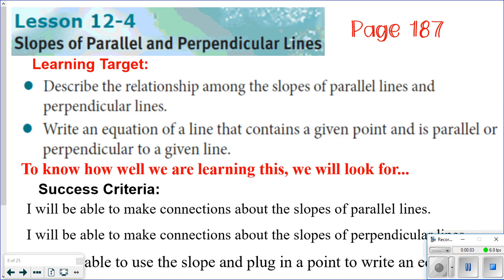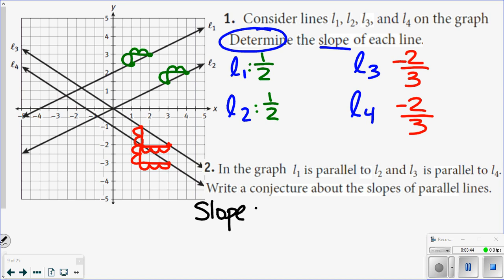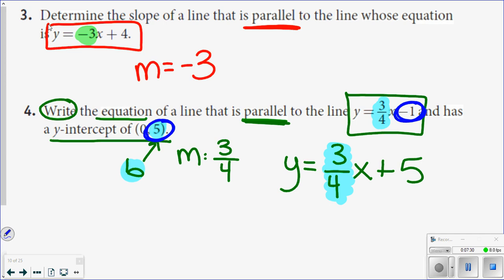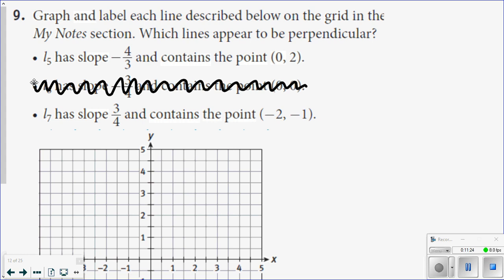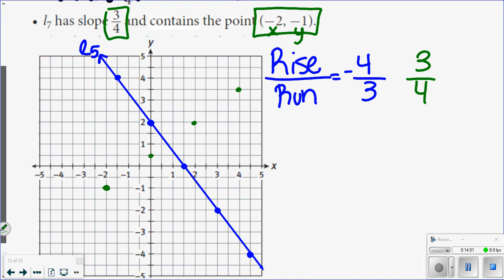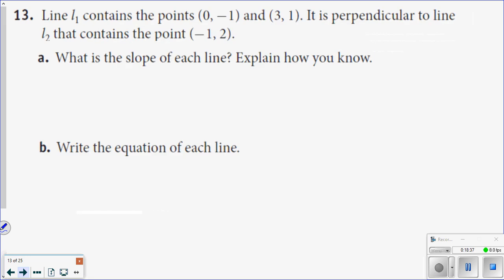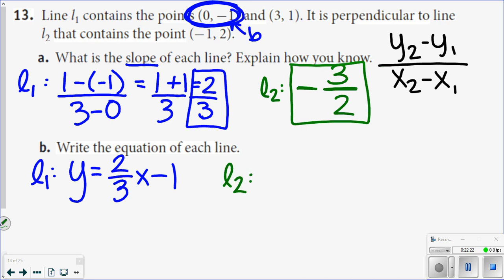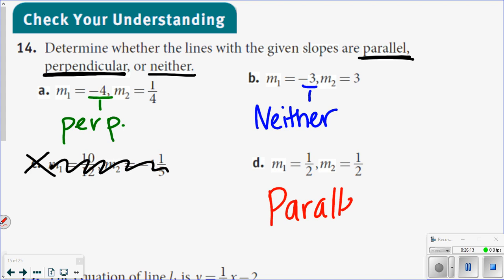UB Lesson 12 4